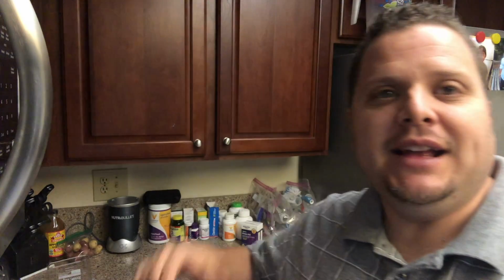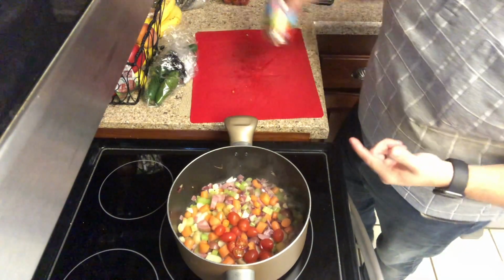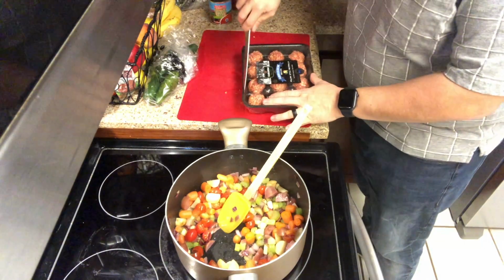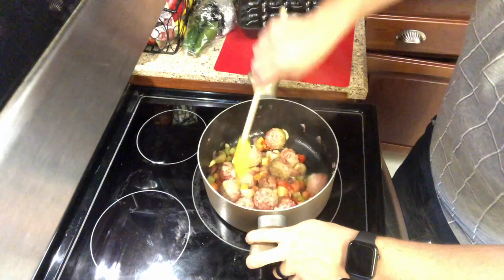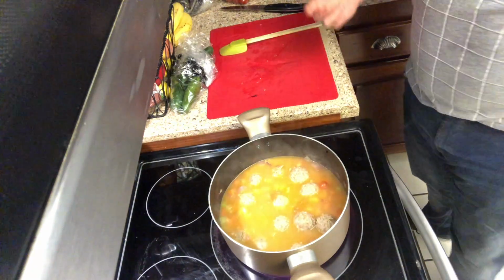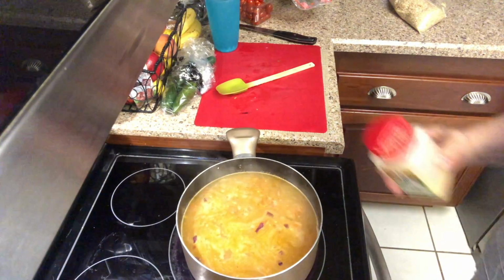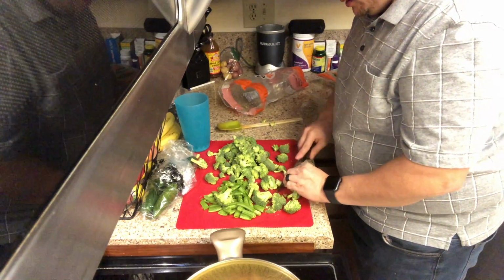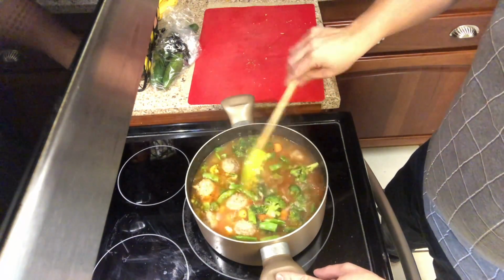Cheap Easy Meals for Starving Musicians - Meatball Soup - 2019